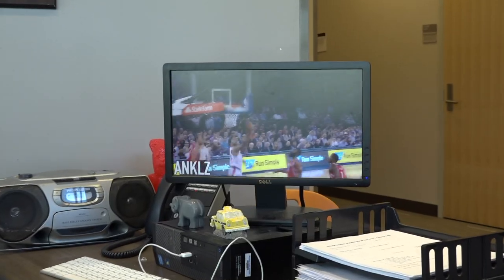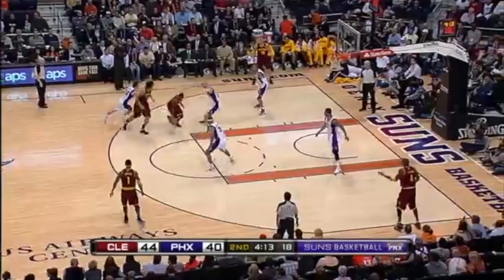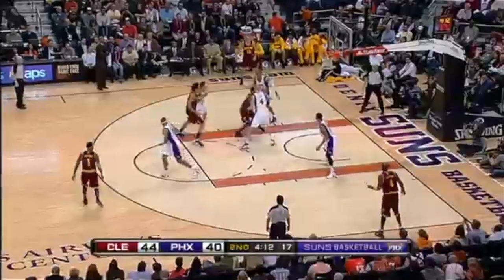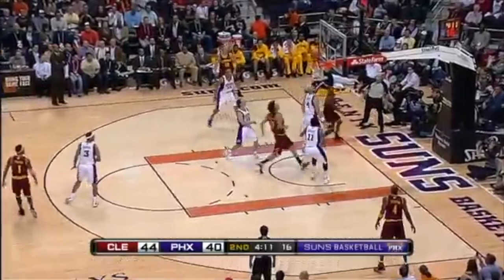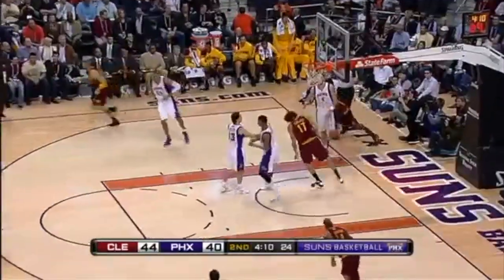JAKE and BRUCE (midterm)